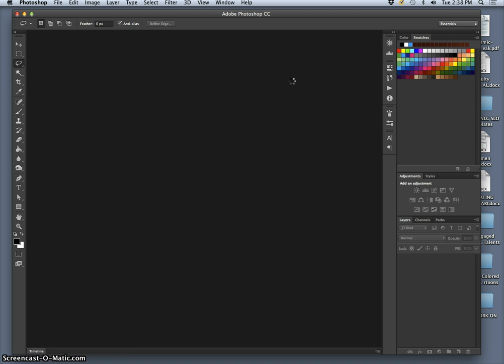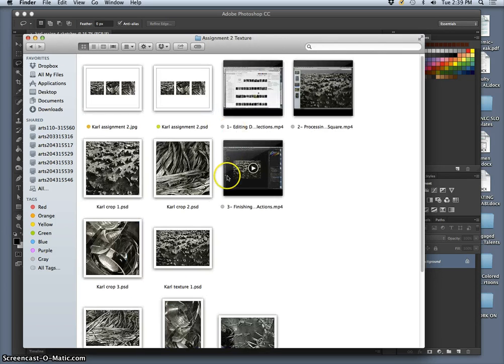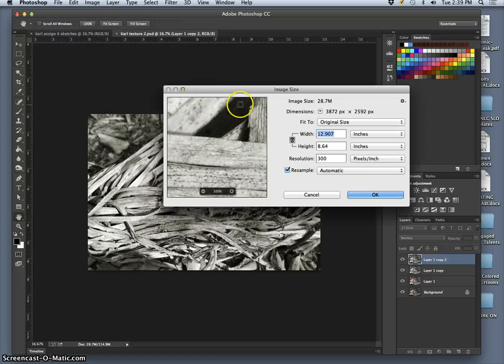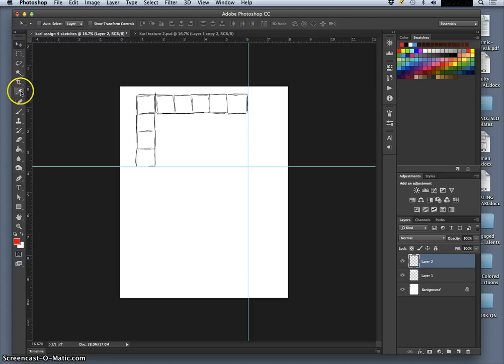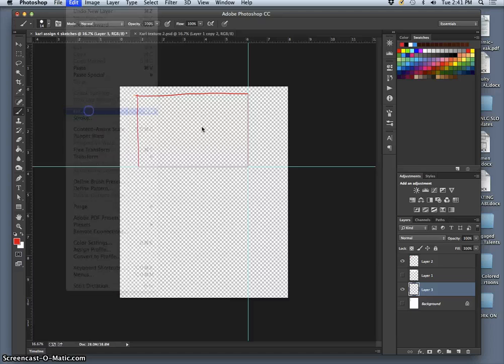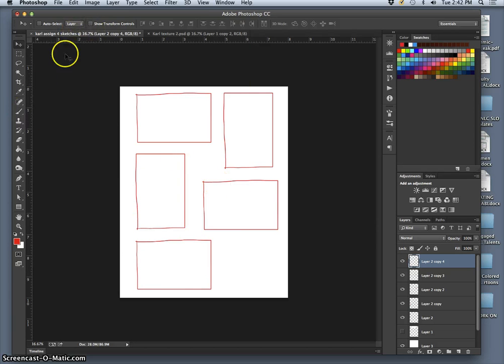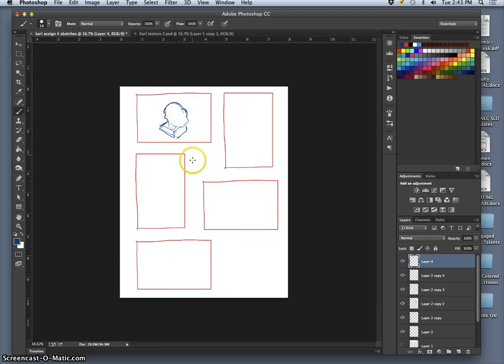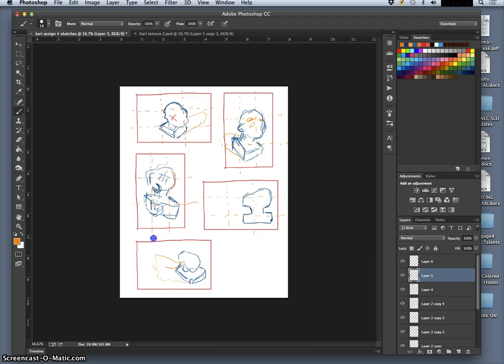1 Sketching Your Vision